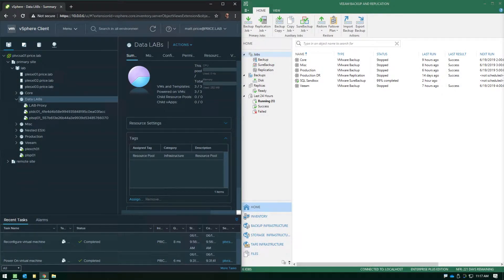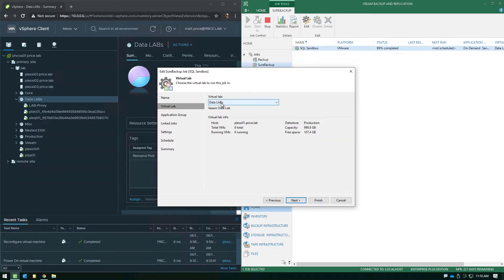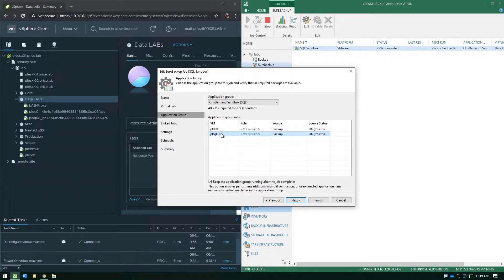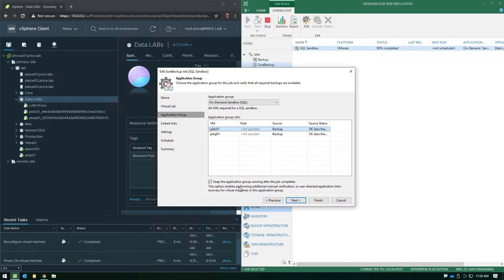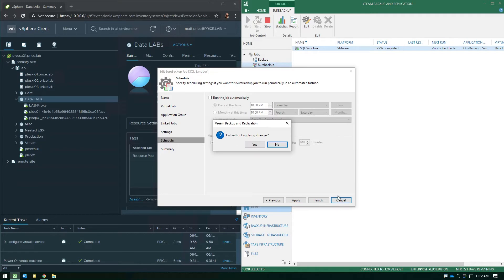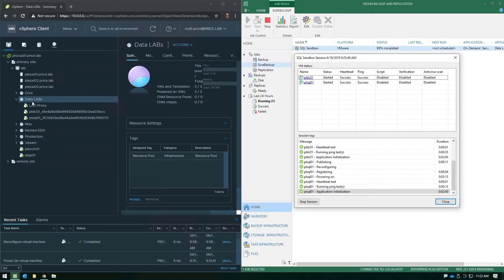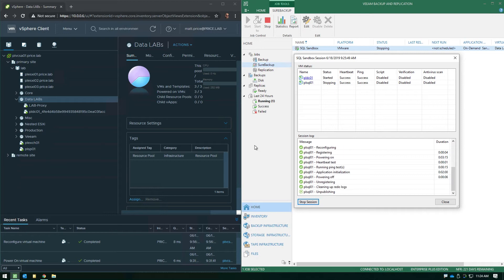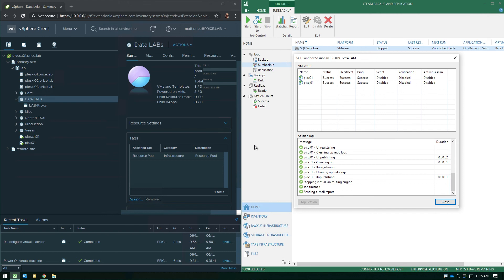What is On-Demand Sandbox and how you can use it?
If you need to perform tests for production VMs, you can use an On-Demand SandboxTM. The On-Demand Sandbox is an isolated virtual environment where you can start one or more VMs from backups, VM replicas or VMs from storage snapshots. You can use the On-Demand Sandbox to perform the following tasks:

Troubleshoot problems with VMs
Test software patches and upgrades
Install new software and so on
The On-Demand Sandbox uses a virtual lab — an isolated environment that is fully fenced off from the production environment. VMs started in the virtual lab remain in the read-only state. All changes made to VMs are written to redo logs (for VM backups and storage snapshots) or saved to delta files (for VM replicas). Redo logs and delta files are deleted after you finish working with the On-Demand Sandbox and power it off.

To create the On-Demand Sandbox, you must configure the following objects: Virtual lab in which VMs will be started. The application group must include all VMs and/or VM replicas that you want to start in the On-Demand Sandbox. This can be one VM or a group of VMs that work together.
SureBackup job. The virtual lab and application group must be linked to this job. To configure the On-Demand Sandbox, perform the following steps: Configure a virtual lab in which you plan to start VMs. Configure an application group. The application group must contain all VMs that you plan to start in the On-Demand Sandbox and all VMs on which these VMs are dependent.
Configure a SureBackup job:
Launch the New SureBackup Job wizard.
At the Virtual Lab step of the wizard, select the configured virtual lab.
At the Application Group step of the wizard, select the configured application group.
Select the Keep the application group running after the job completes check box.
Configure other job settings as required and save the job settings.

Watch this demo to learn more about how to leverage On-Demand Sandbox and how to set up the necessary jobs to active this feature.